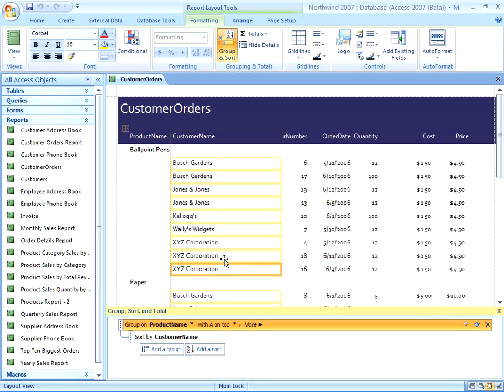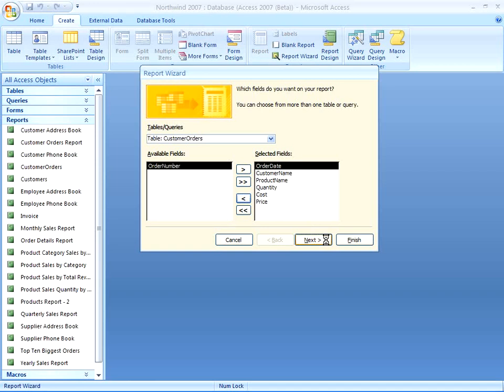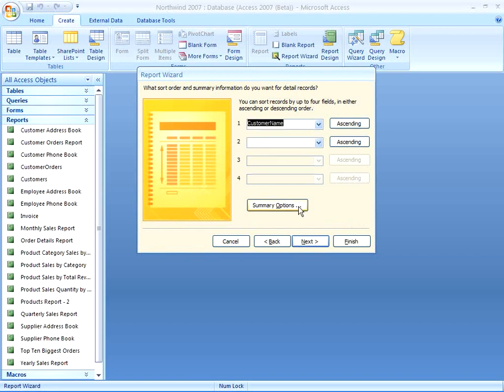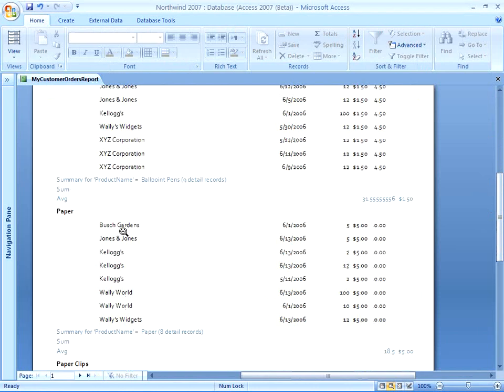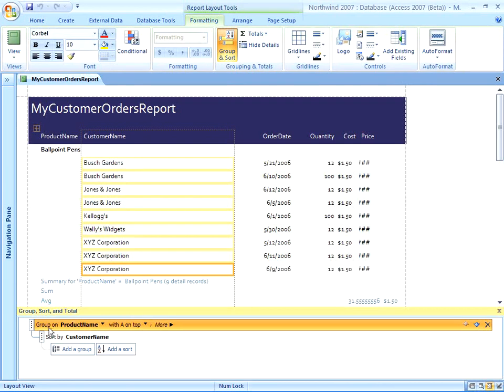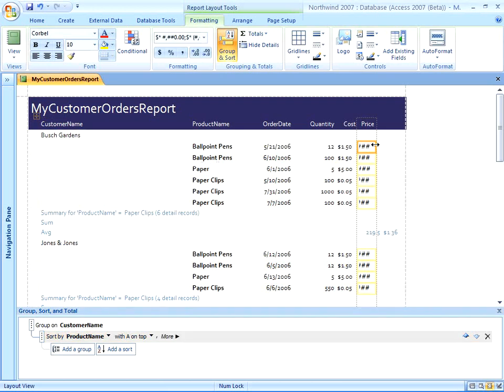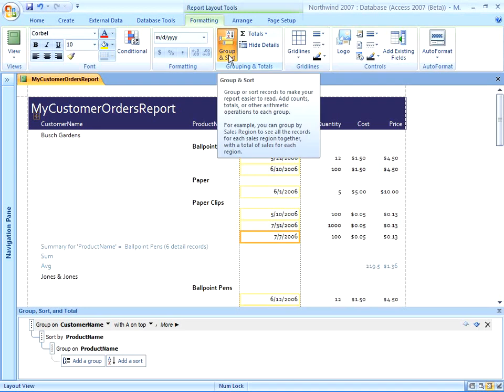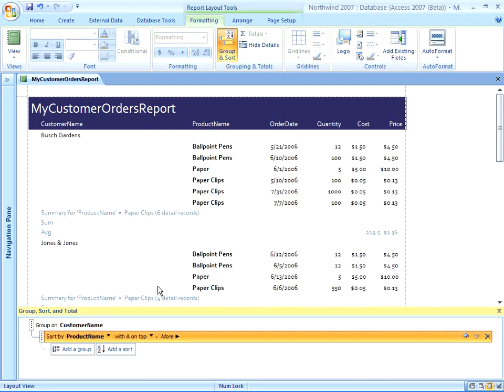Access 2007 Creating Groups and Total Reports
Follow the link above for a course outline, product details, and options for purchasing the full Access 2007 course. KeyStone Learning Systems has Enterprise solutions for Companies, Government, and Education.